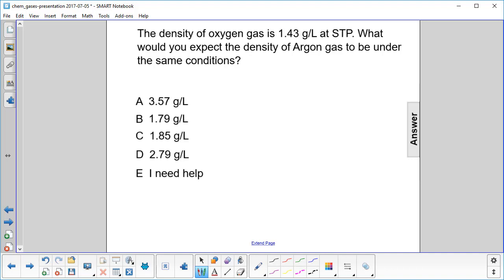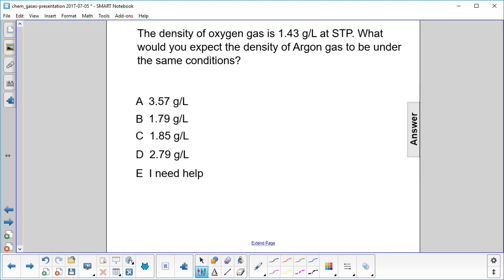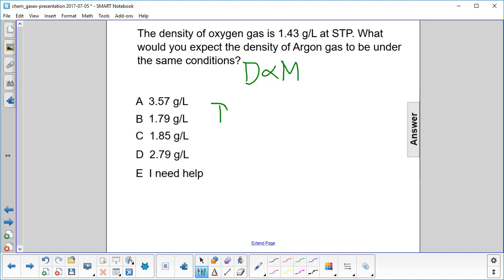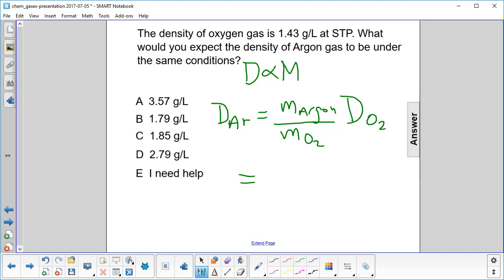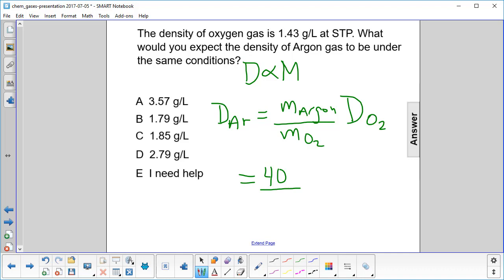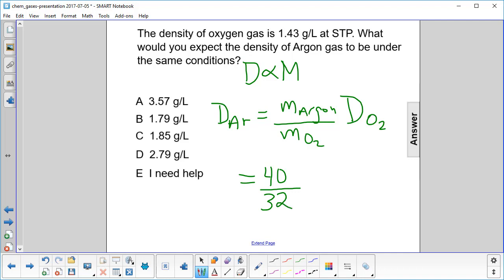Chem Gases Gas Density Q25